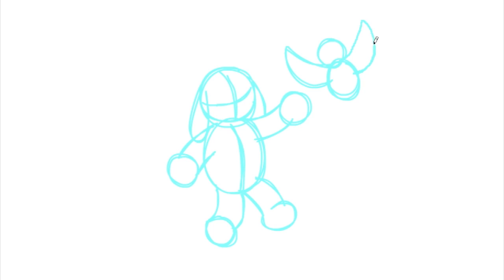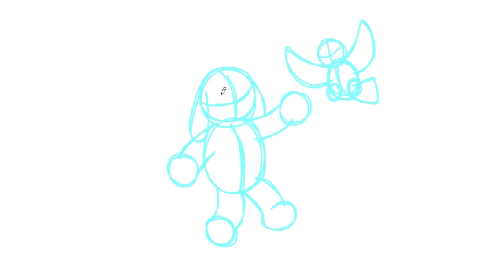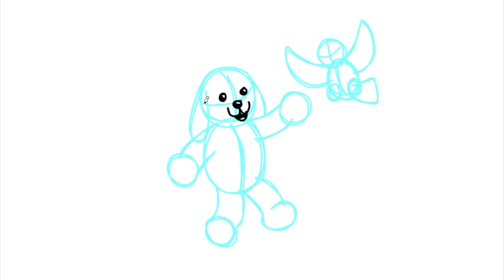Webkinz Let’s Draw A Dog!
Join Webkinz Lead Artist Maurizio as he shows you how to draw a Webkinz Dog! Grab a pencil, marker and paper and draw along!